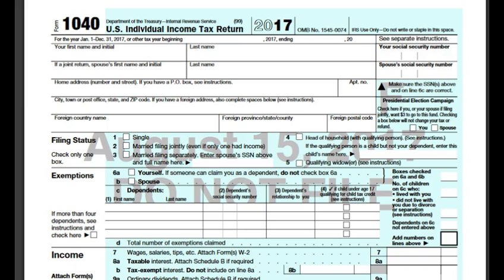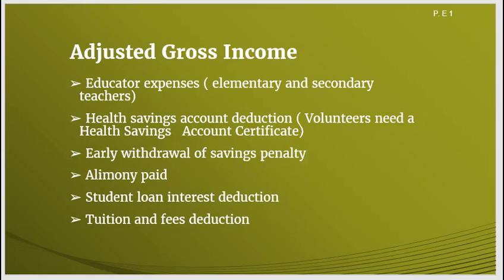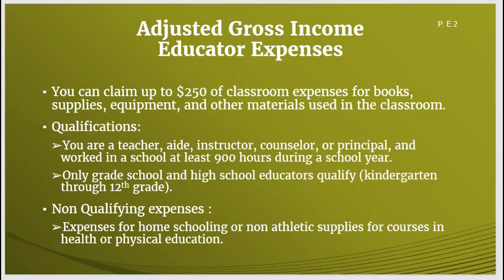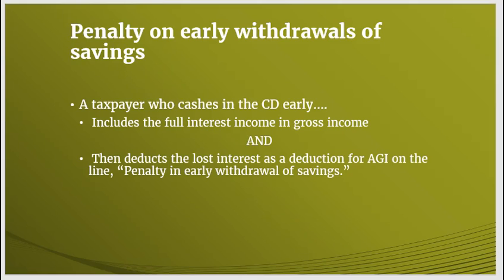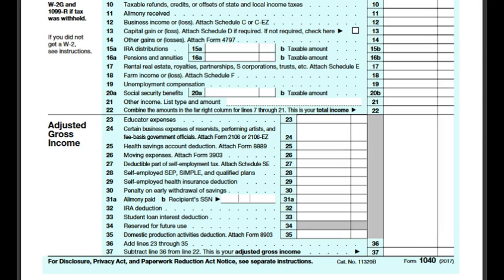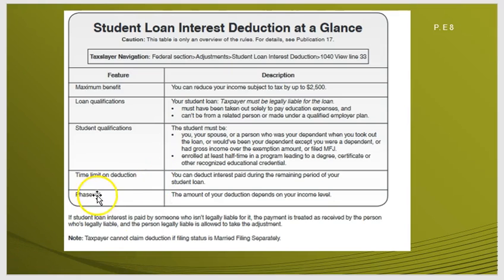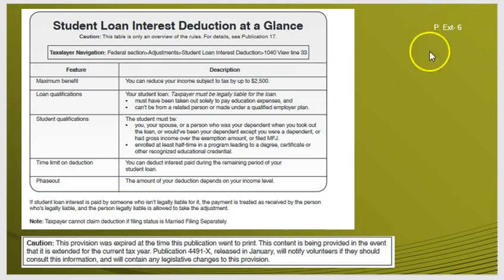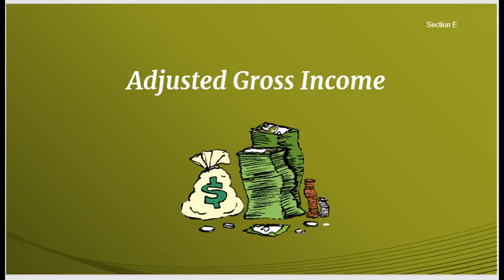2017 GoodTAXES Adjustments